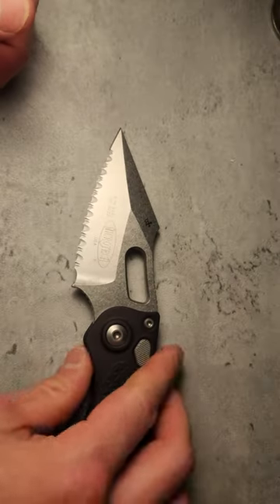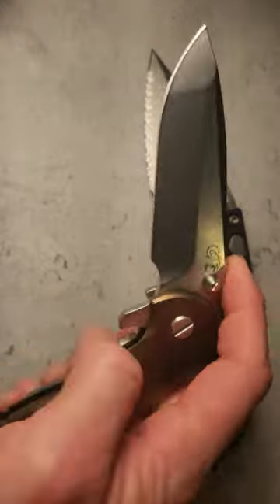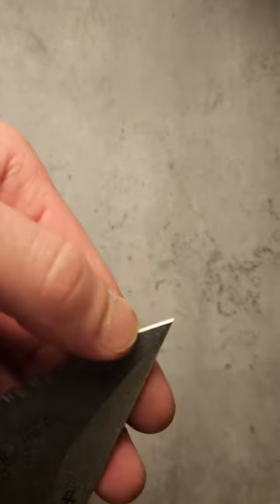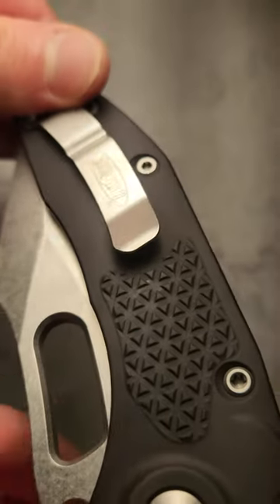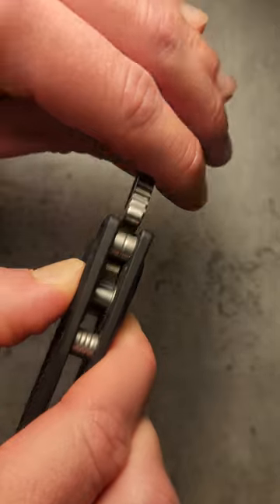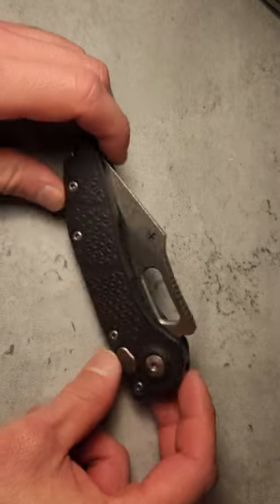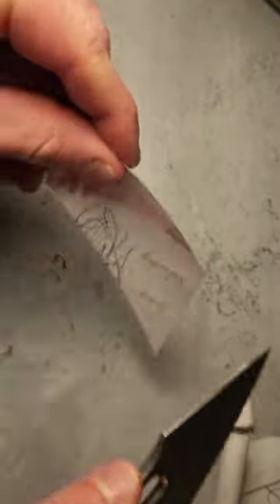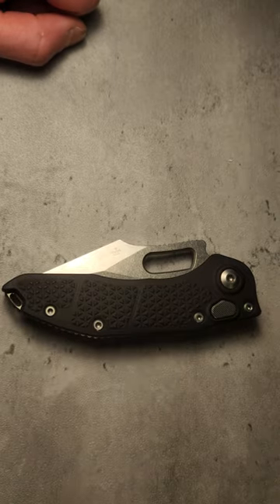This is a Crazy Knife! Microtech Stitch - Overview and Review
Looking at the Microtech Stitch!